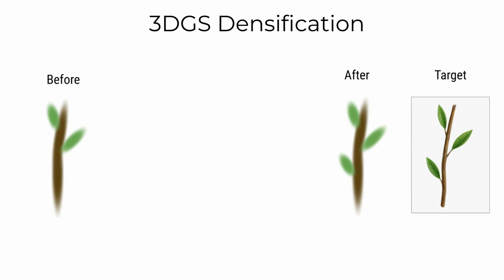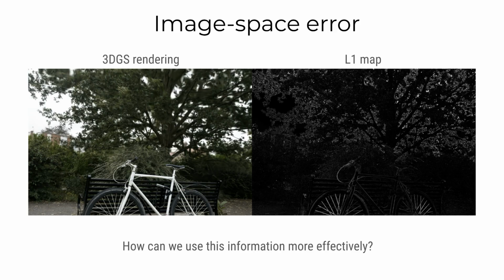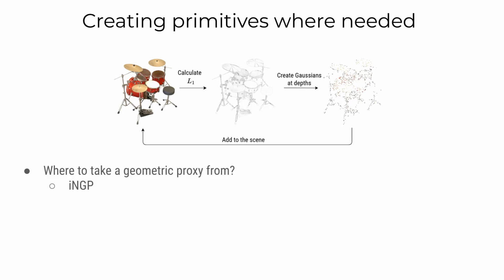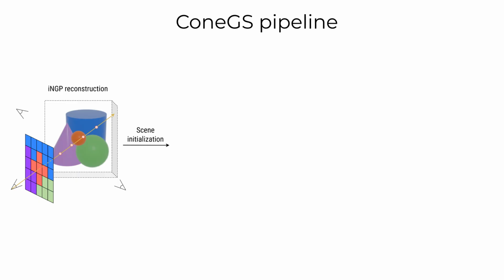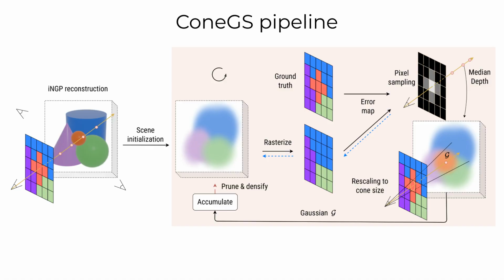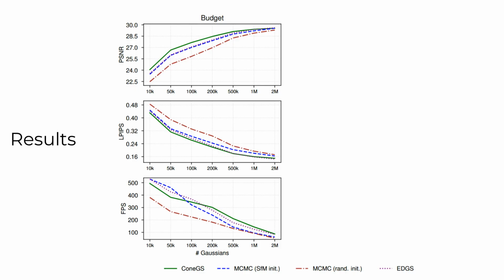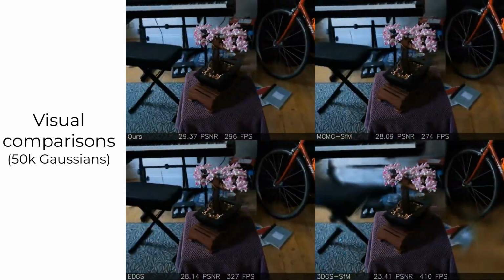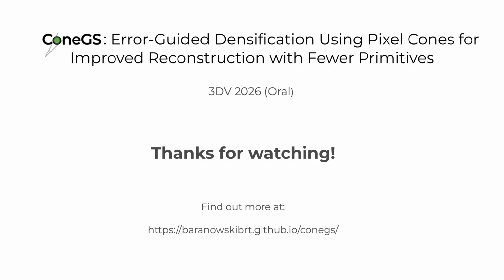ConeGS: Error-Guided Densification Using Pixel Cones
3D Gaussian Splatting (3DGS) achieves state-of-the-art image quality and real-time performance in novel view synthesis but often suffers from a suboptimal spatial distribution of primitives. This issue stems from cloning-based densification, which propagates Gaussians along existing geometry, limiting exploration and requiring many primitives to adequately cover the scene.

We present ConeGS, an image-space-informed densification framework that is independent of existing scene geometry state. ConeGS first creates a fast Instant Neural Graphics Primitives (iNGP) reconstruction as a geometric proxy to estimate per-pixel depth. During the subsequent 3DGS optimization, it identifies high-error pixels and inserts new Gaussians along the corresponding viewing cones at the predicted depth values, initializing their size according to the cone diameter. A pre-activation opacity penalty rapidly removes redundant Gaussians, while a primitive budgeting strategy controls the total number of primitives, either by a fixed budget or by adapting to scene complexity, ensuring high reconstruction quality.

Experiments show that ConeGS consistently enhances reconstruction quality and rendering performance across Gaussian budgets, with especially strong gains under tight primitive constraints where efficient placement is crucial.